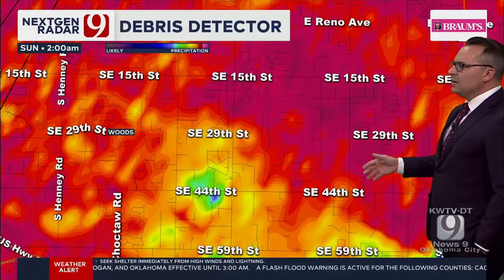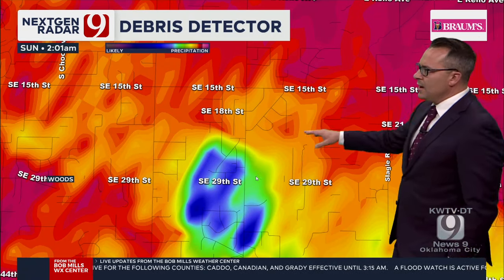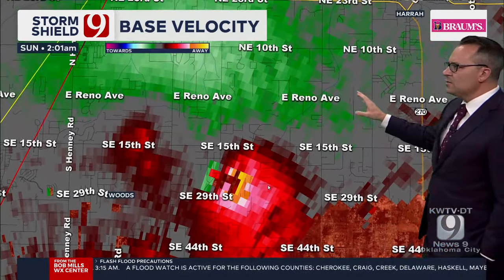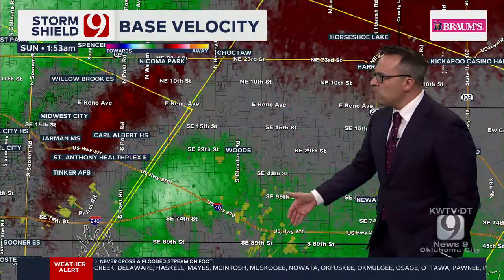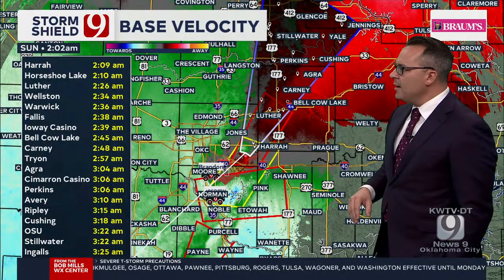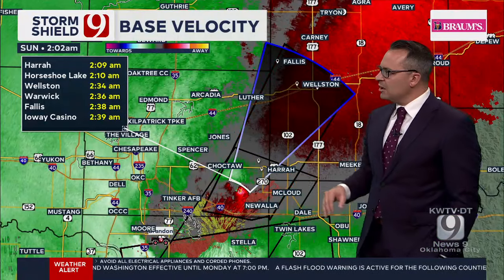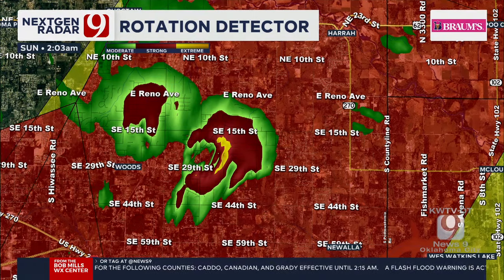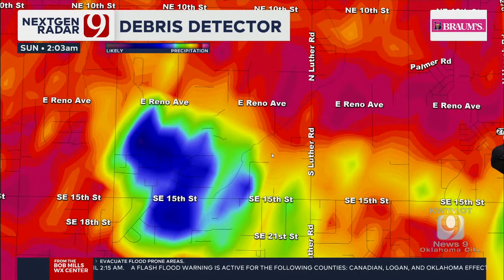Tornado Reports: On Ground Near Harrah, Okla.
News 9 meteorologist Justin Rudicel is tracking severe storms across central Oklahoma, including a tornado near the city of Harrah, Okla.